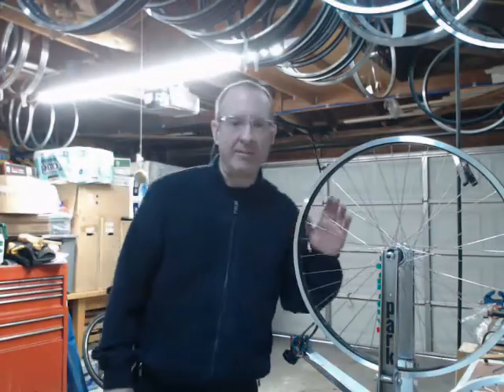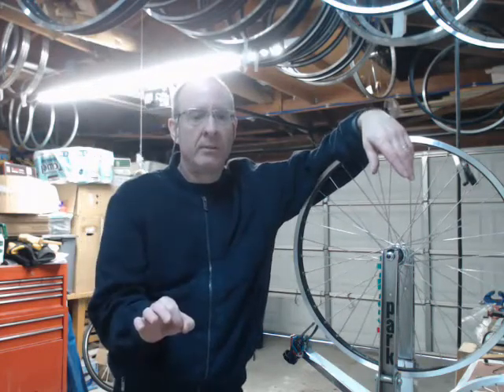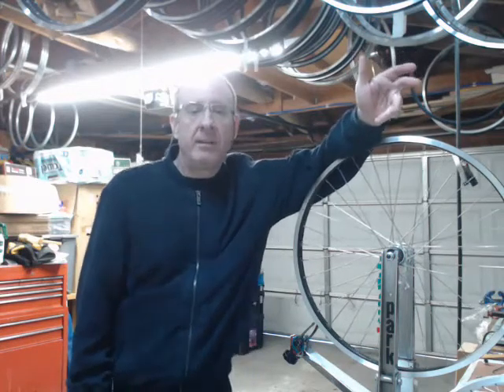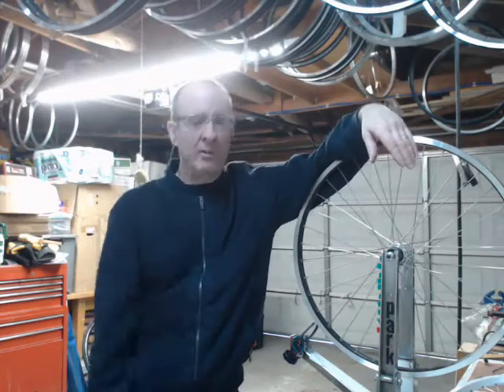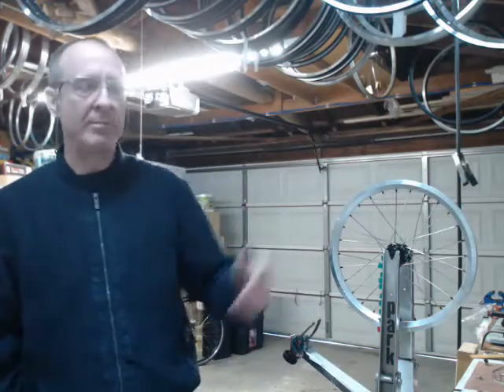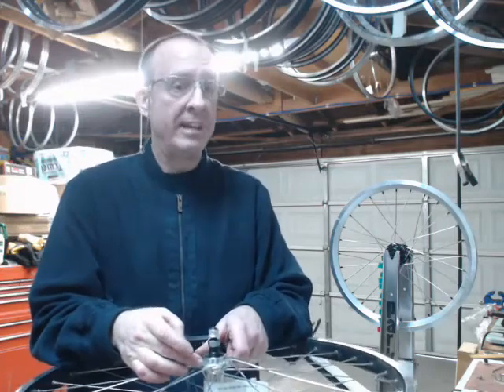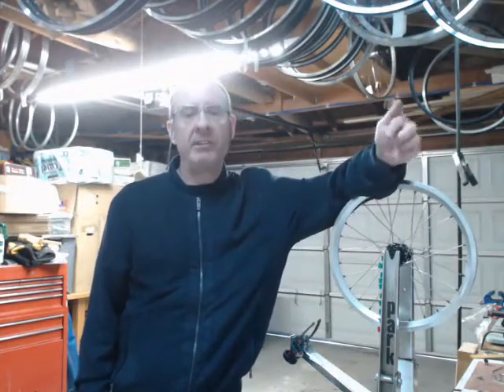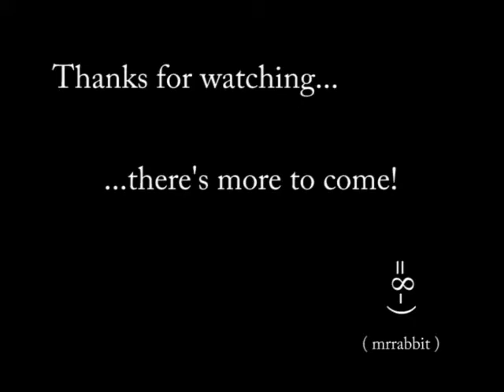Stress Relieving Bicycle Wheels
Explains what stress relieving is in layman or beginner's terms.  Provides two examples in video and references two more that can be found online.  Video also explains two methods commonly misrepresented as methods for stress relieving a bicycle wheel.  One is NOT stress relieving and puts a wheel at risk for "taco" style destruction.  The other method needs some "data" support behind it to show whether the tension increase necessary is actually occurring.  For an authoritative reference from an engineering or "science" standpoint: